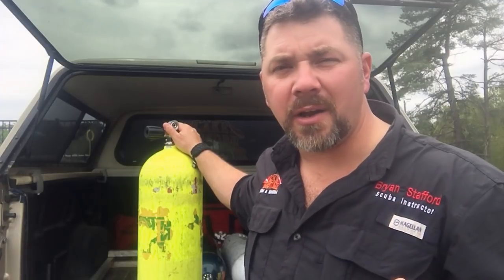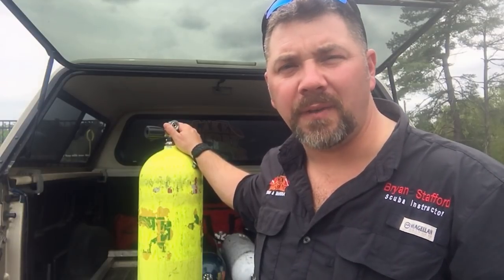Diver Education For Lifeguards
Spent the day teaching some of our local YMCA Lifeguards how to rescue a diver from the bottom of the pool.  After a short lesson in physics, we let each guard practice bringing divers up from the bottom, first by hitting the inflator button, and then by dropping the diver's weight system and swimming them up.